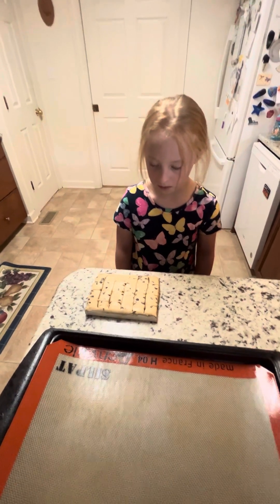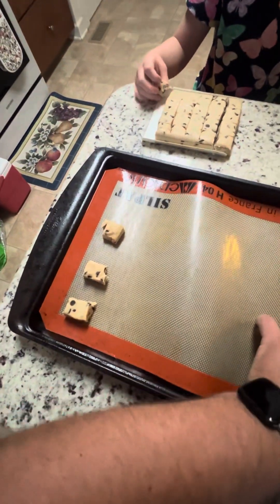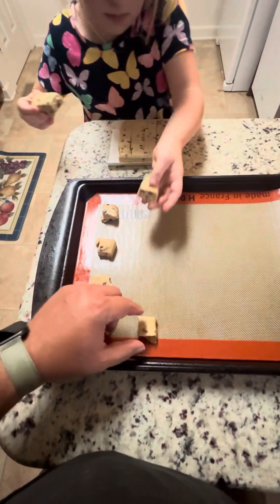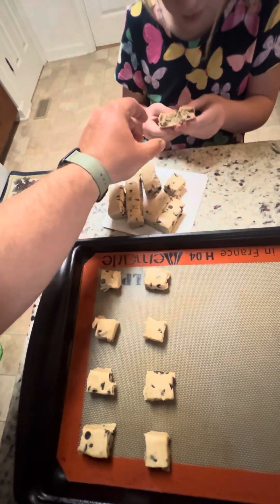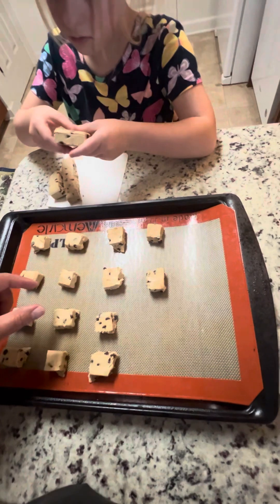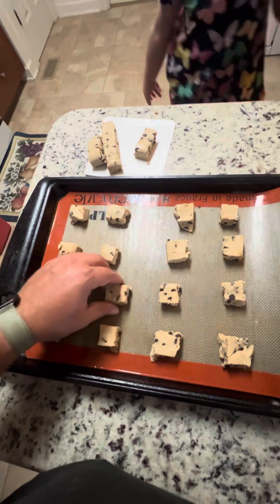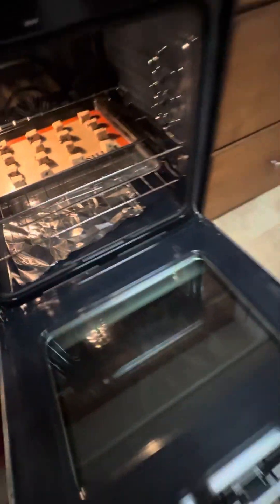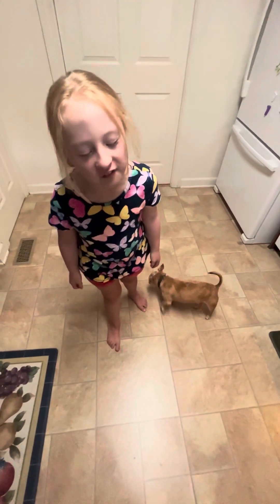Baking with Gemma